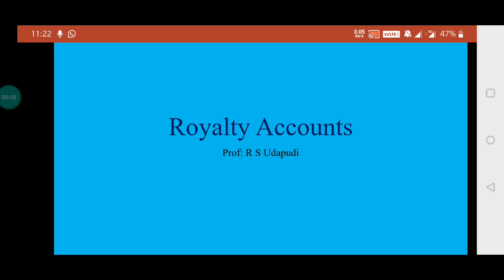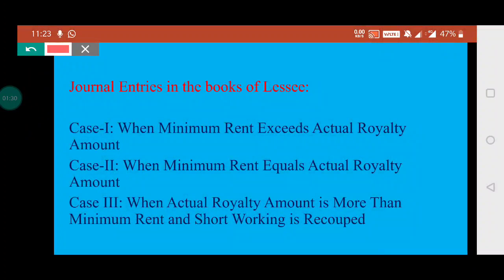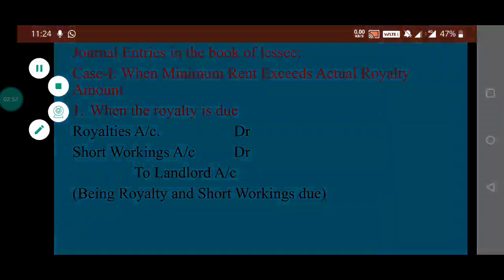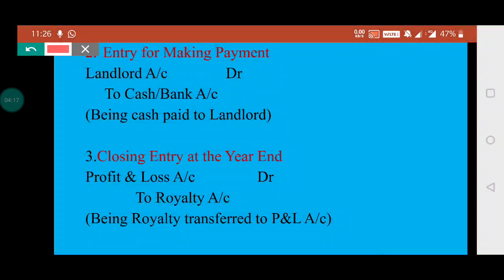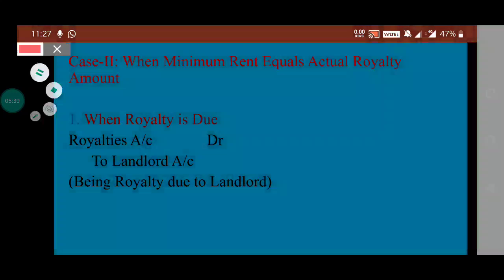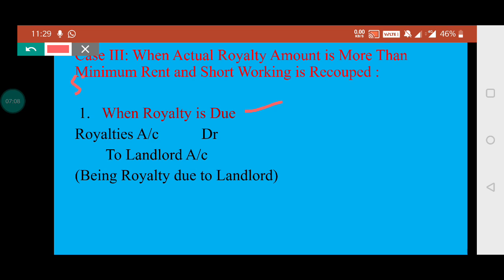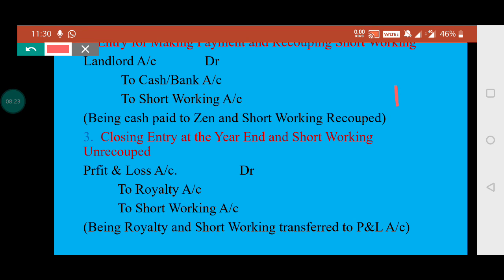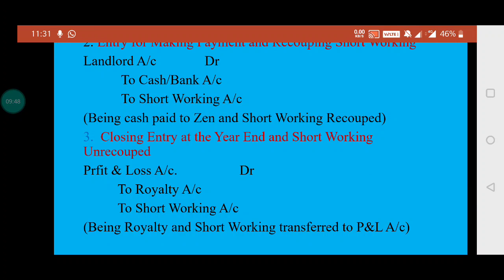Royalty Account| Journal entries in the books of lessee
royaltyaccount#journalentries#inthe bookof lessee